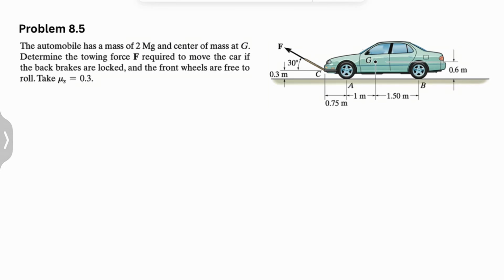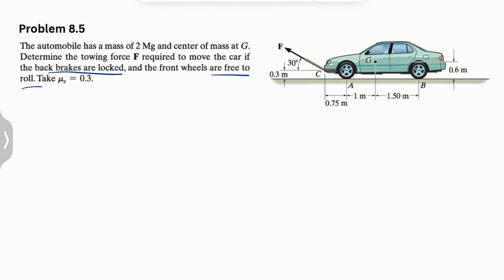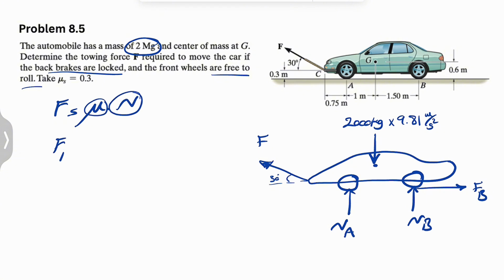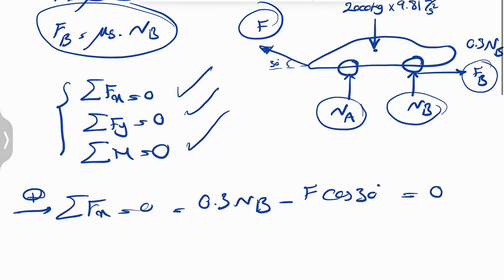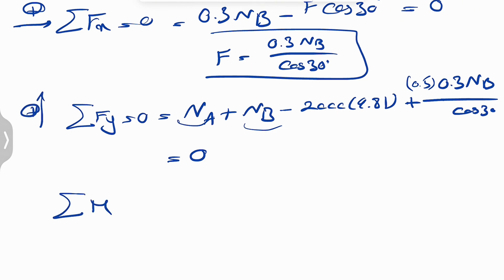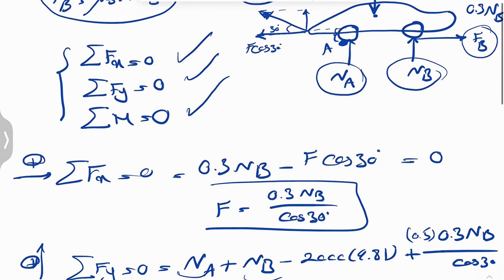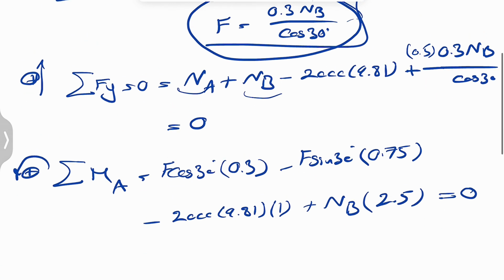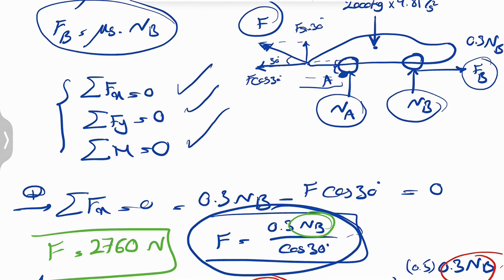Problem 8.5 | The automobile has a mass of 2 Mg and center of mass at G. Determine the towing force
The automobile has a mass of 2 Mg and center of mass at G. Determine the towing force F required to move the car if the back brakes are locked, and the front wheels are free to roll. Take 𝜇s = 0.3.

teaching.